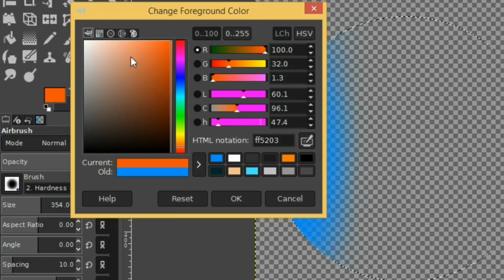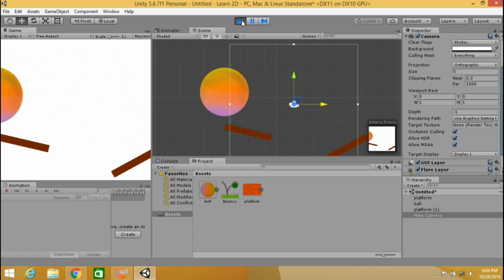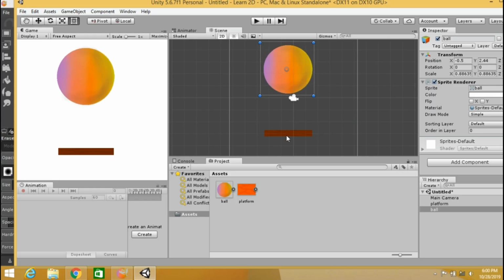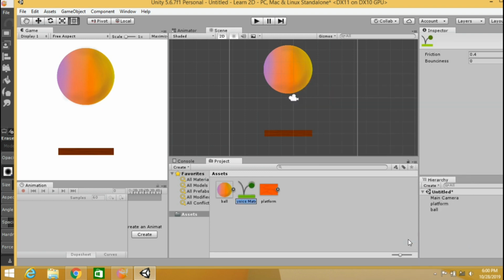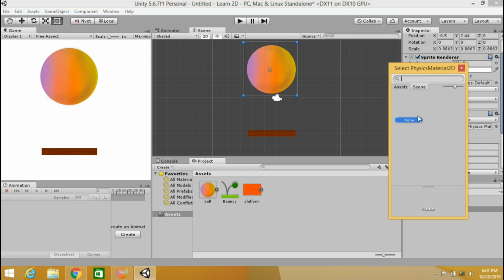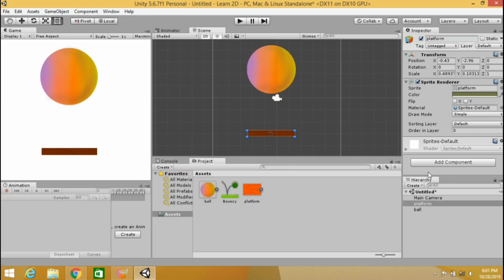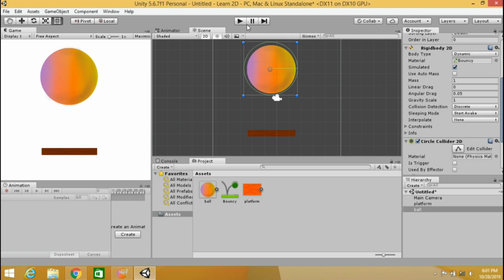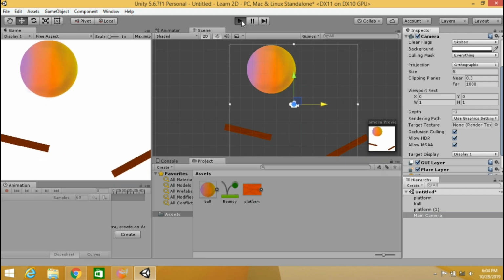Unity Bouncing Ball | Mini Unity Tutorial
Unity Bouncing Ball - In this mini unity tutorial, i will show you how to use physics material 2d. we will create bouncing ball easy way.
make a bouncing ball in unity, you can use physics material 2d and attach it to rigidbody 2d.
you don't need to hardcode with gravity and collider. you just need add physics material 2d to make game object bounce.
this ball game is inspired by dani. yep, i know dani's ball game is trending. so, i just make another ball with tutorial heheh.

i hope i can make another ball game like dani's done heheh